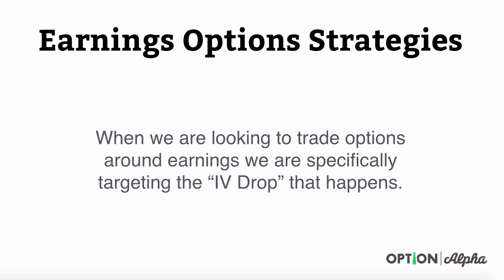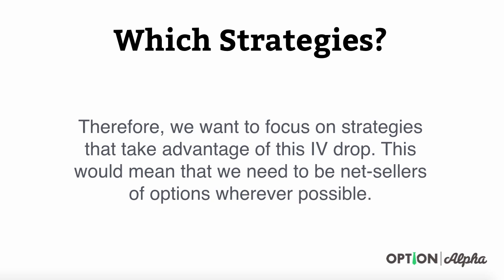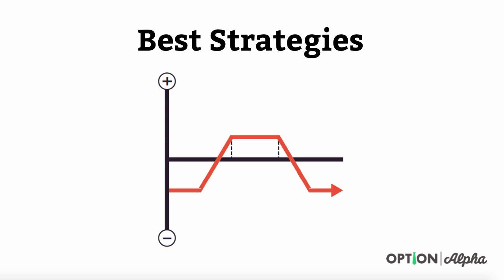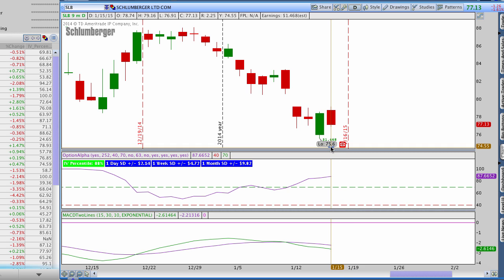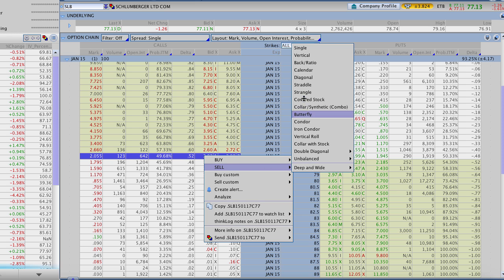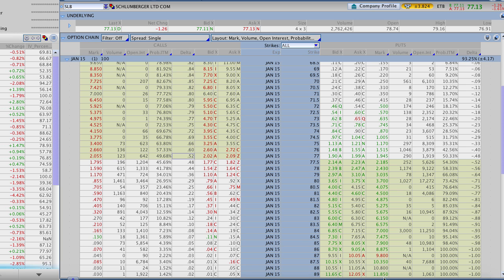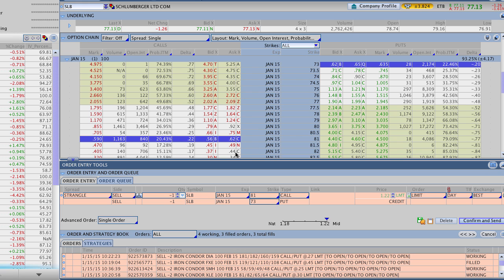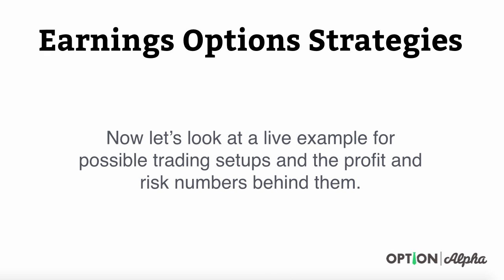3 Earnings Option Strategies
An in-depth discussion on the best strategies to use to profit from earnings trades. I'll also include tips on how you can reduce your margin or capital requirements by adjusting your strategies slightly and reducing your risk at the same time you enter the trades.

Remember, that as traders one of the ways we get an edge in the market is by appropriately choosing the right strategy to fit that situation. Since our earnings trades are shorter in duration or timeline we have the ability to trade strategies we wouldn't otherwise use for monthly income trades.